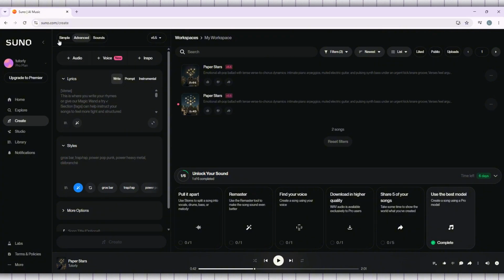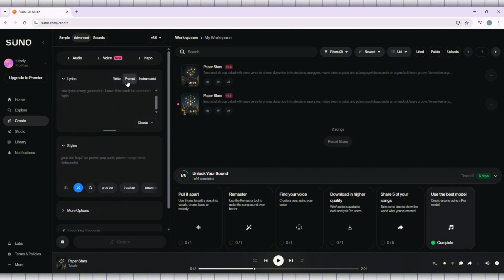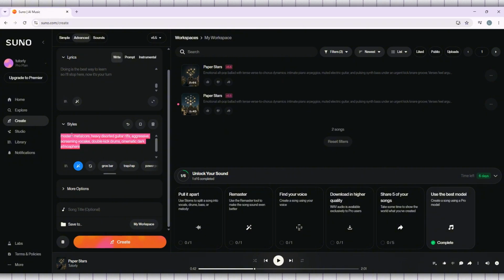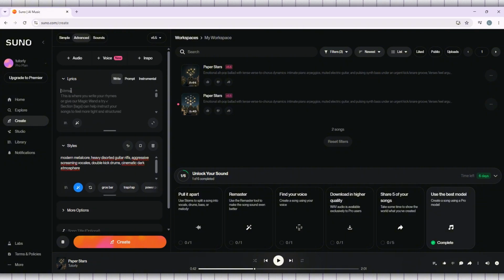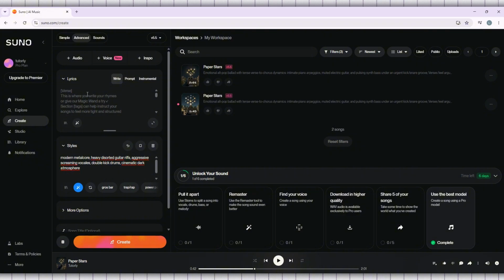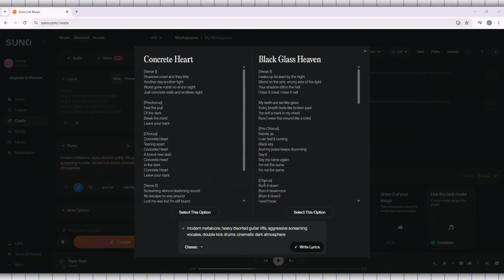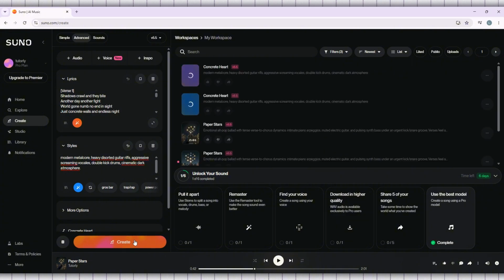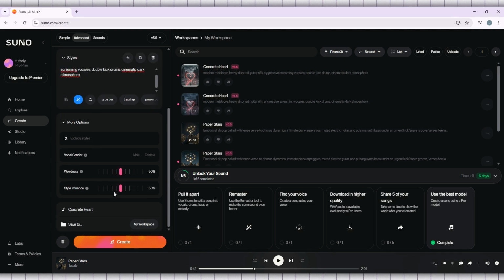How To Create Metal With Suno AI (2026 Guide)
Discover the revolutionary world of SUNO AI METAL creation in 2026. This video explores the latest advancements and innovations in AI-powered metal creation, providing an in-depth look at the technologies and techniques that are shaping the future of metal production. From enhanced efficiency to unprecedented precision, learn how SUNO AI METAL is transforming the industry and redefining the possibilities of metal creation. Whether you're a professional in the field or simply curious about the latest developments, this video is your gateway to understanding the cutting-edge world of SUNO AI METAL creation in 2026. Join us as we delve into the exciting world of AI-driven metal production and uncover the vast potential that SUNO AI METAL has to offer.